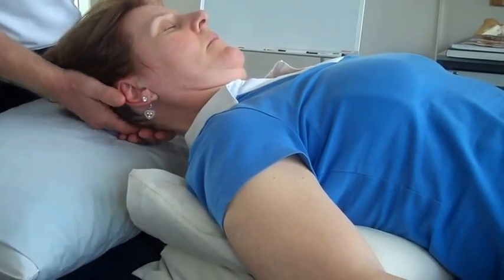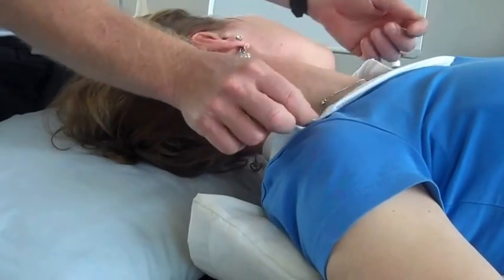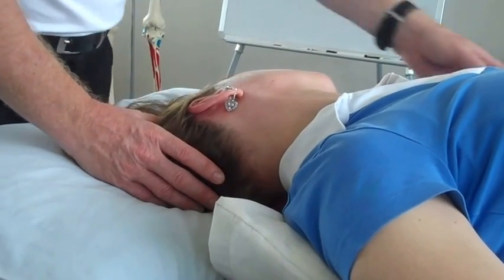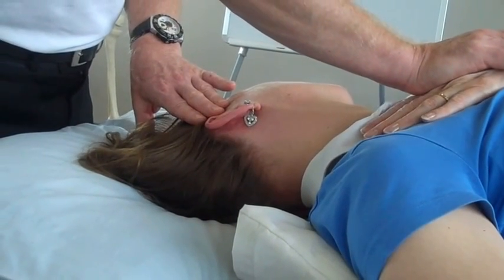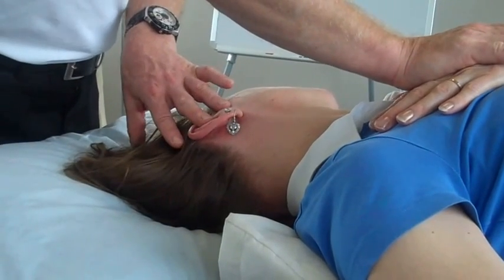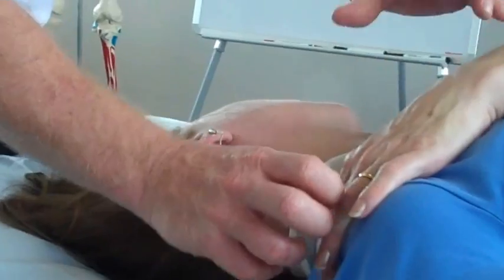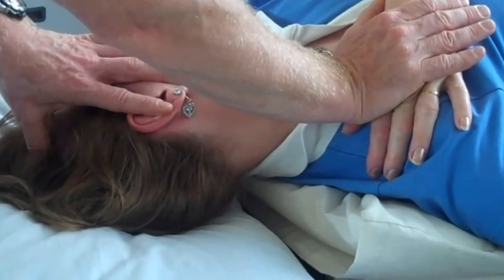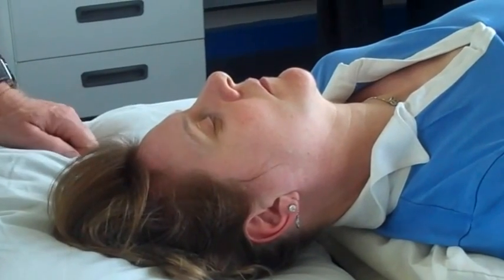How to use Muscle Energy Techniques for the Sterno Cleido Mastoid (SCM) and the Scalenes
John Gibbons is a registered Osteopath, Lecturer and Author and is demonstrating how to lengthen the sternocleidomastoid (SCM) and scalene muscles using a muscle energy technique (MET).

This technique and more is taught on the Cervical Spine Masterclass and the Advanced soft tissue technique Master-Class at the University of Oxford.